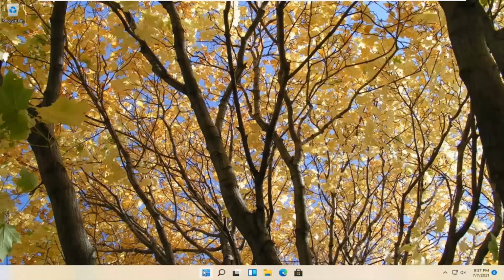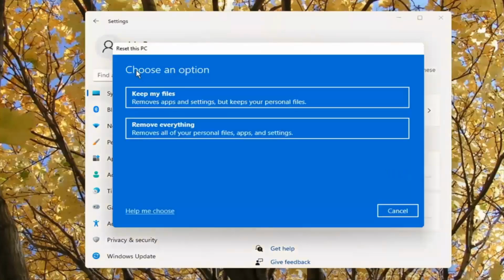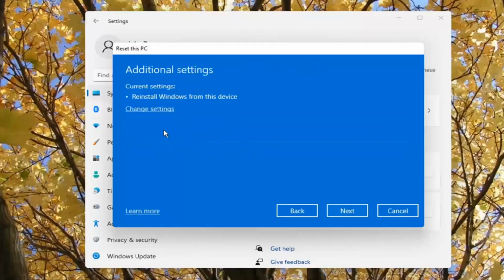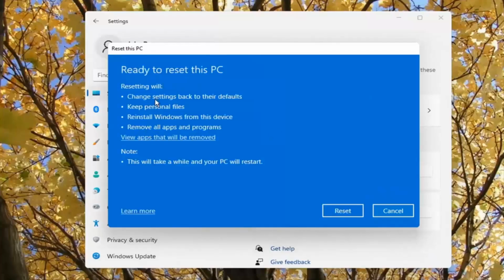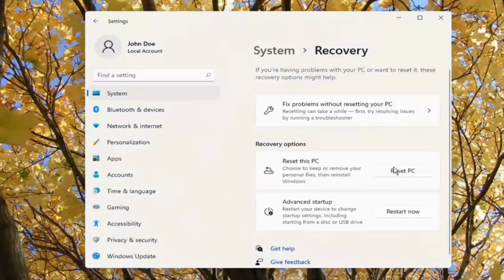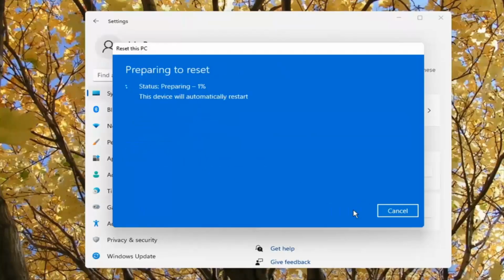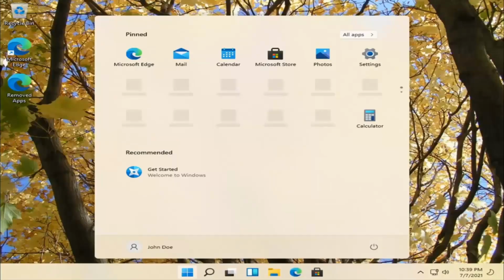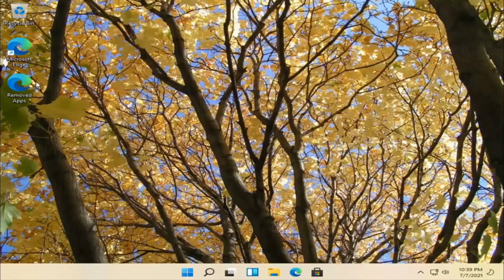How To Factory Reset Dell Latitude 5320 [Walkthrough]